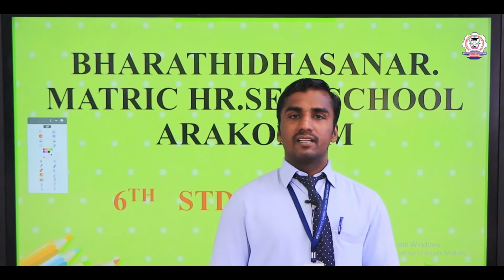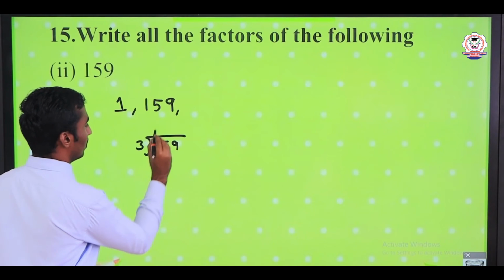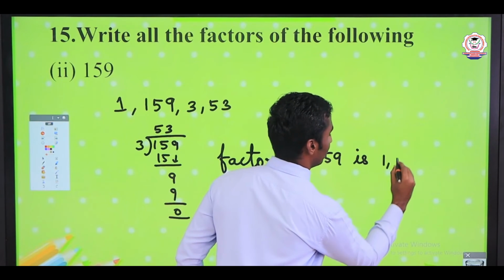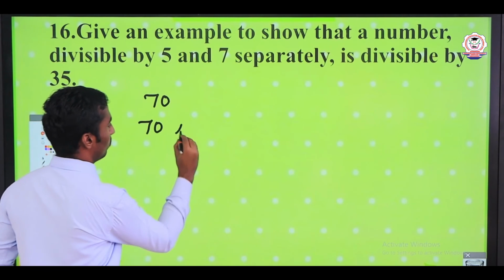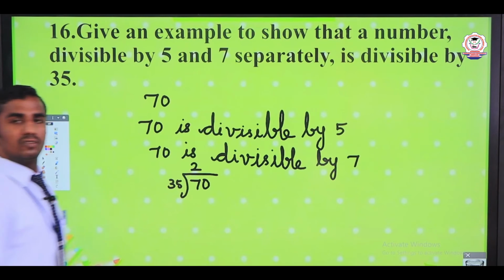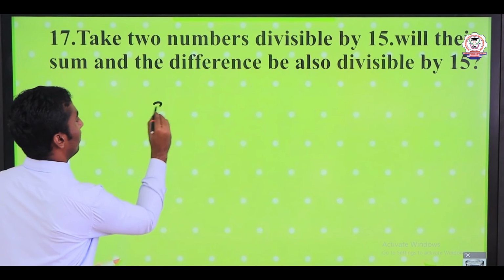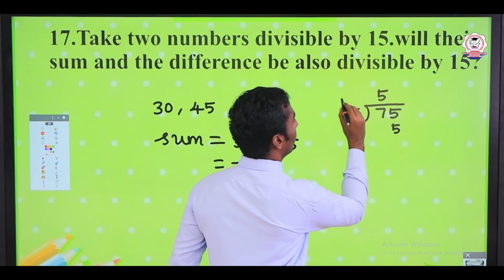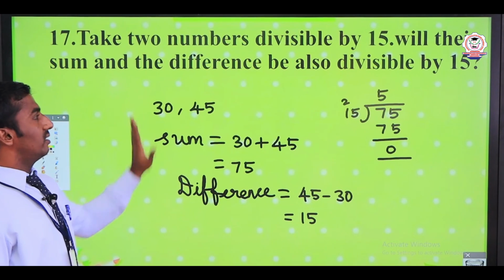Maths | Class 06 | Unit 8 | Playing with Numbers | EX:3.3 ( Qn Nos : 15,16,17 ) |Bmhss